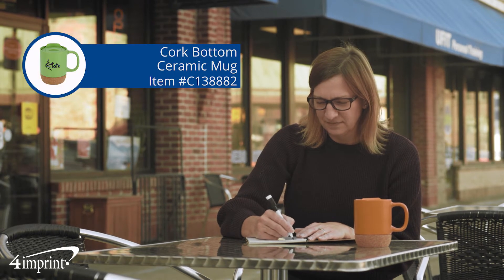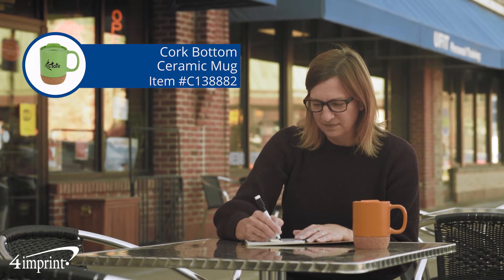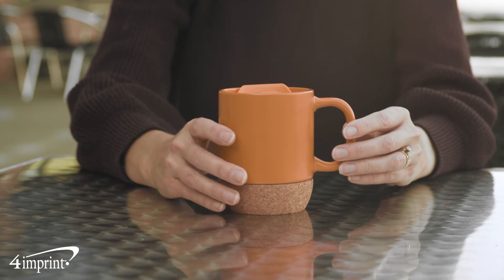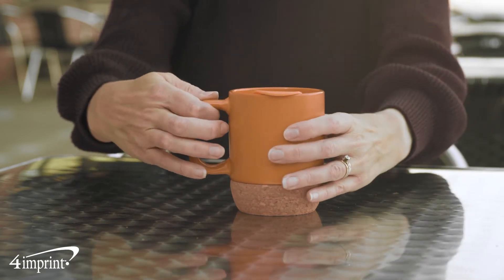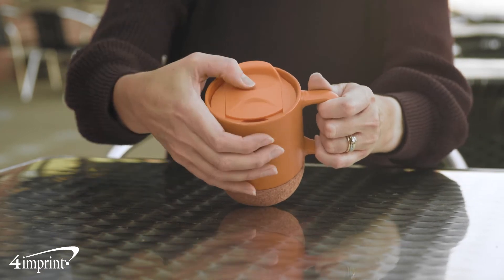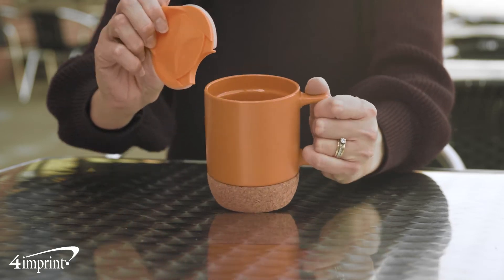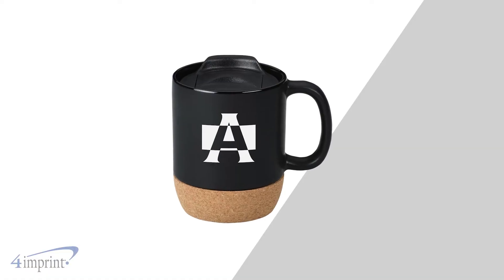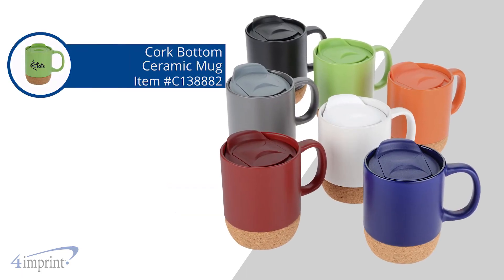Cork Bottom Ceramic Mug - Custom Mug by 4imprint Canada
Enjoy a piping hot cup of coffee, tea and your other favourite beverages in this custom mug. Made of ceramic with a cork bottom to help protect surfaces from heat. The eye-catching contrast provides a unique, stylish look.